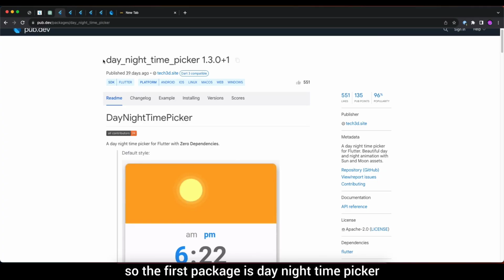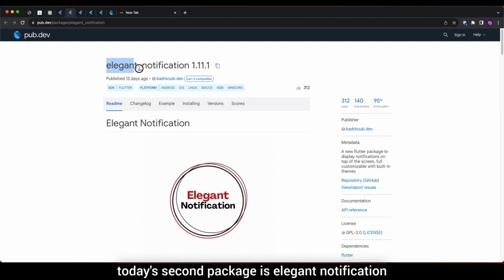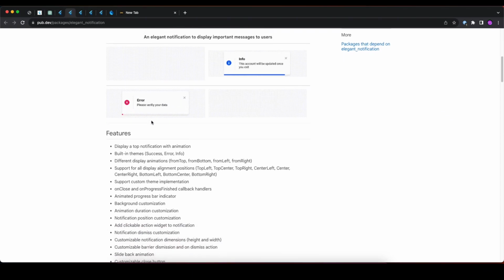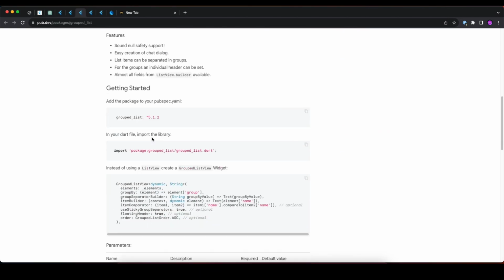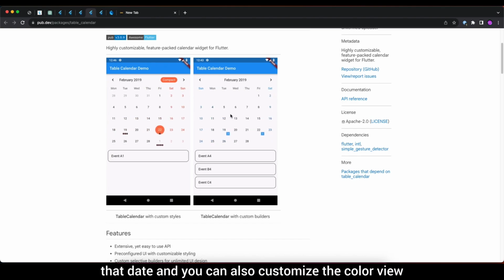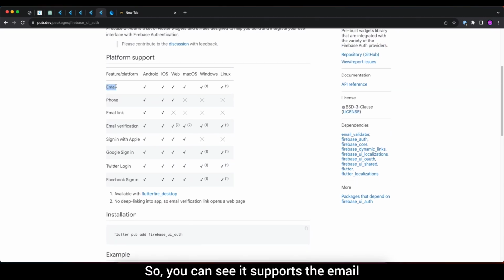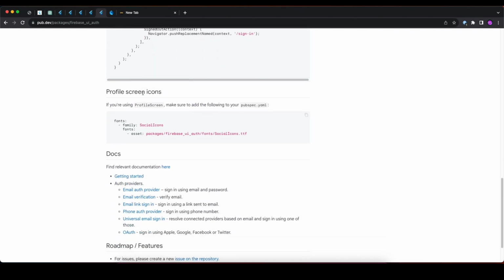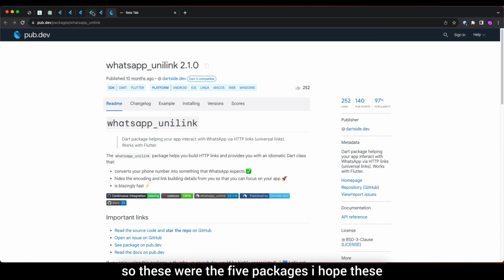5 Awesome Flutter Packages you should Know, if you are a flutter developer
This video is about five awesome and useful flutter packages that will help you in your next flutter project and app development.

Packages link and timestamps -

0:14 1. Day Night Time Picker

0:50 2. Elegant Notification

1:33 3. Grouped List

2:17 4. Table Calendar

2:49 5. Firebase Auth UI

3:42 Bonus package - WhatsApp Unilink